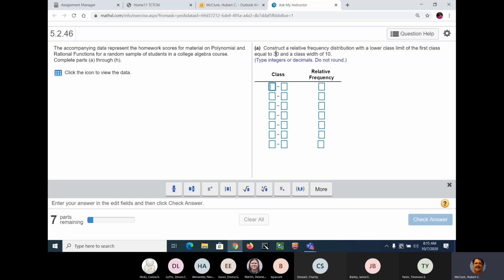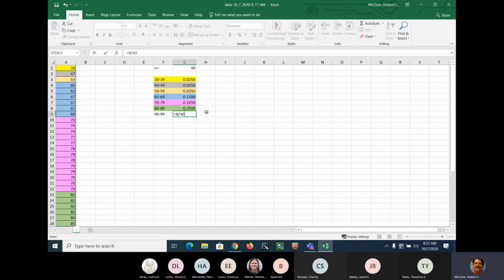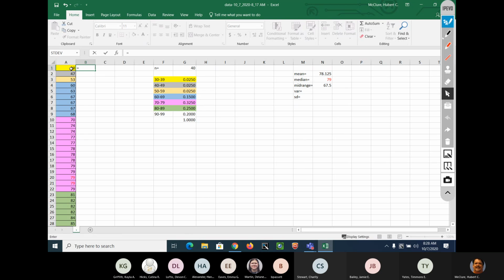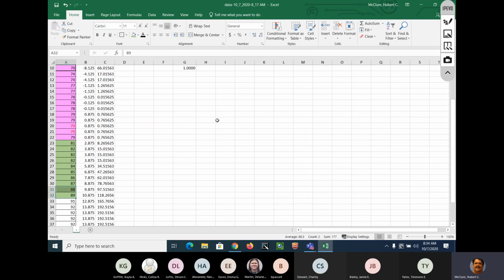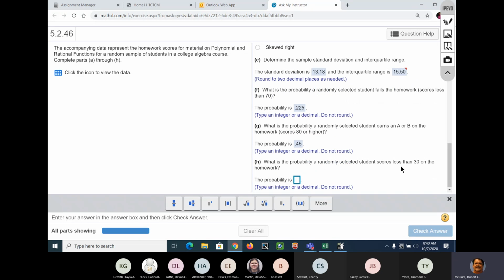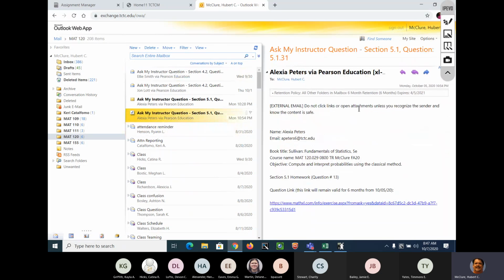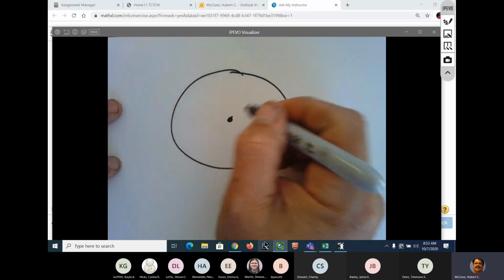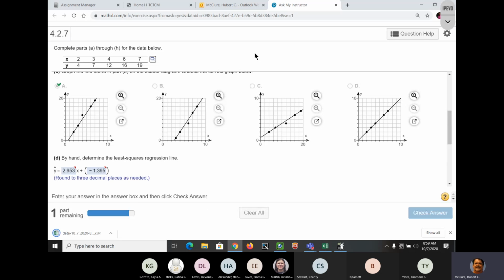MAT 120 24 HW questions 120 29